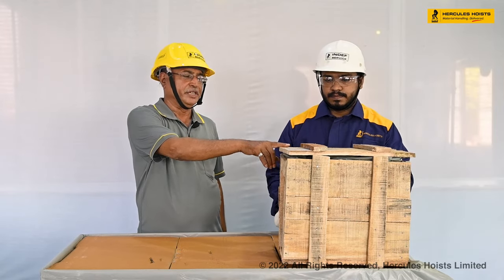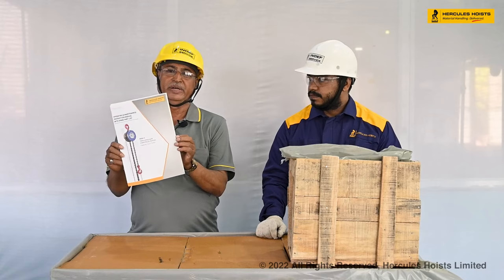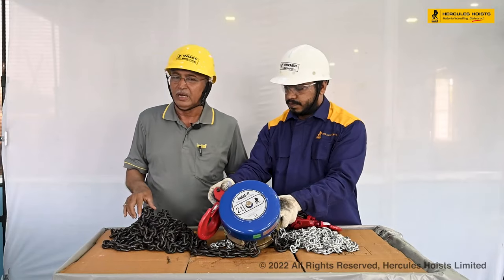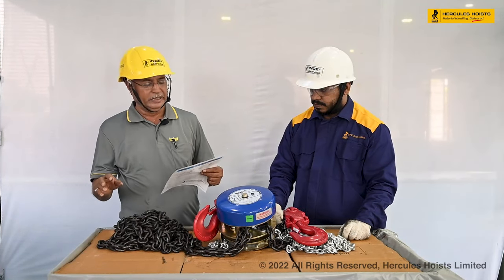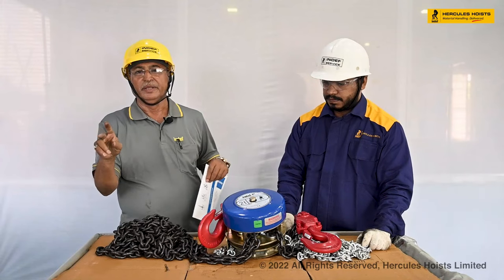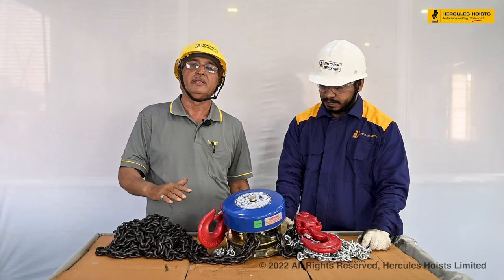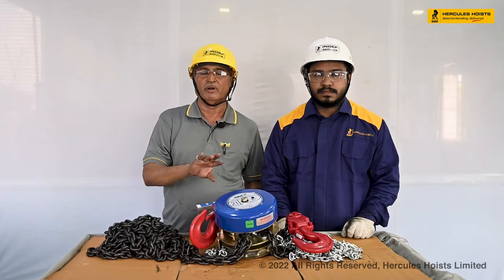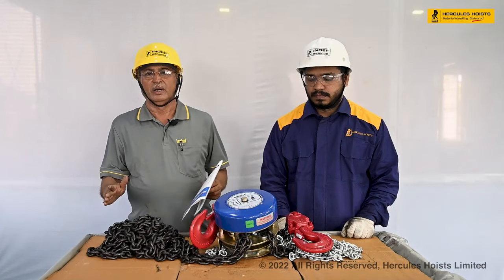Unboxing of Indef P Chain Pulley Block | Best Material Handling Equipment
In this video, we'll be unboxing Indef's most wanted manual hoist which is "The INDEF P Block".

The long-lasting solution for heavy-duty applications.

The triple spur gear chain-pulley block is simple to use, and our time-tested German design is built to last a lifetime.

The Indef P-Block, designed with flexibility and customization in mind, can handle load-bearing capacities ranging from 0.5T to 40T.

It literally lifts the weight off your shoulders.